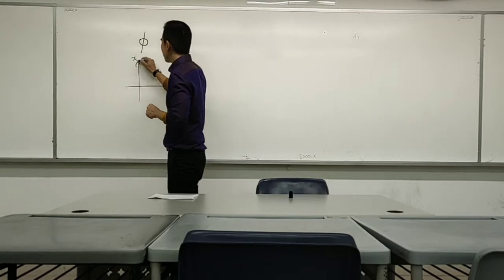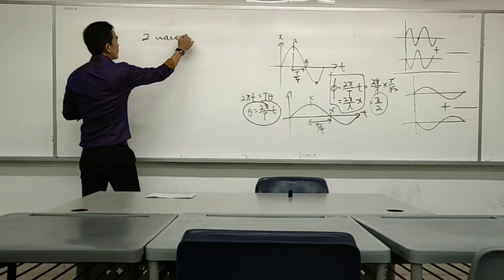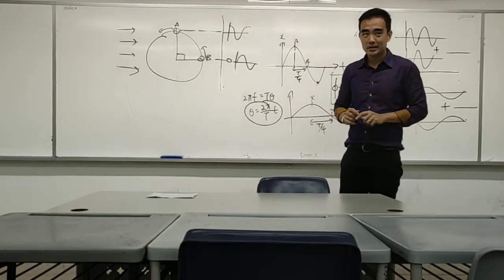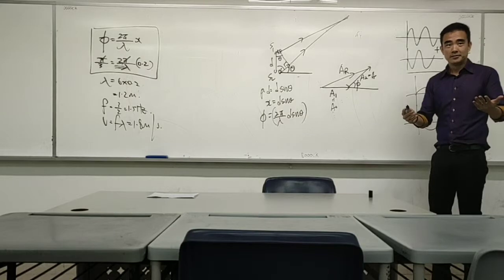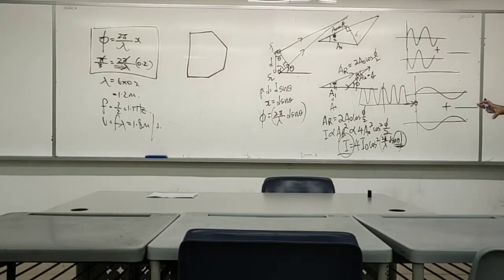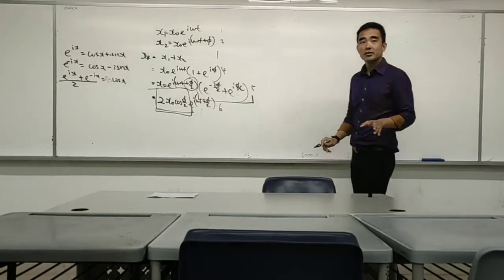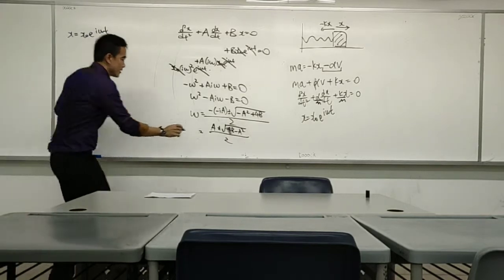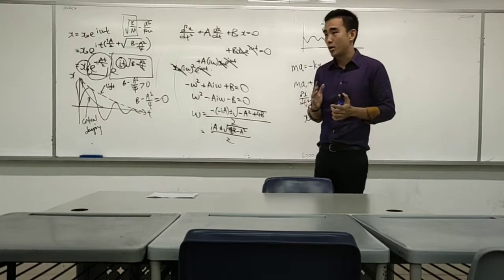Advanced waves 1